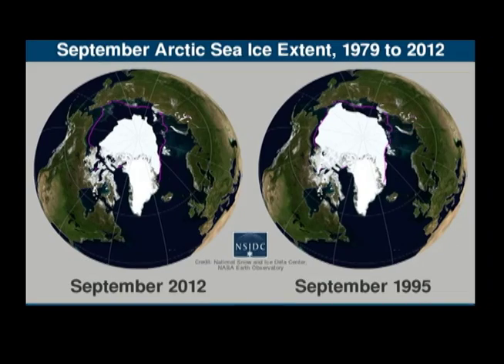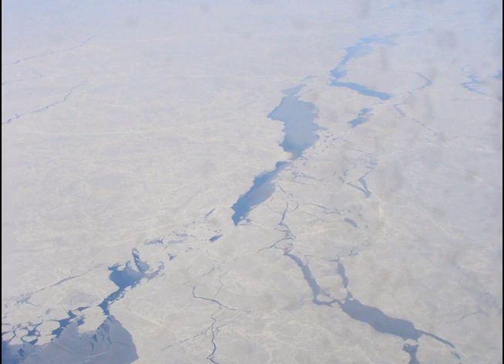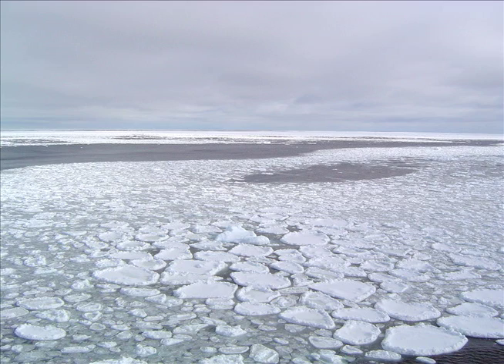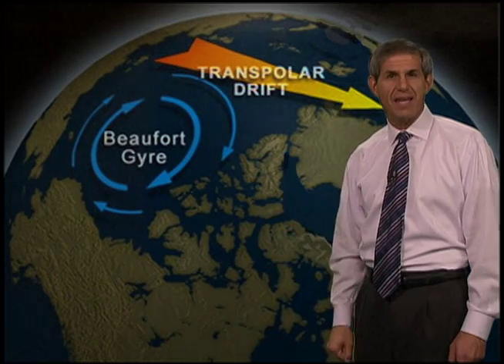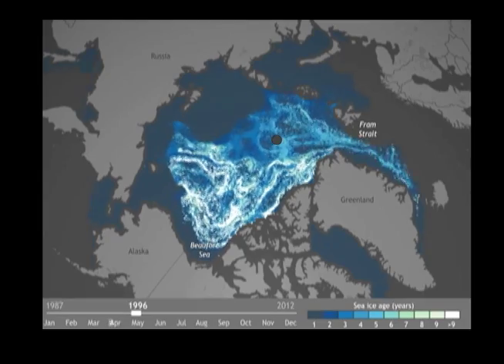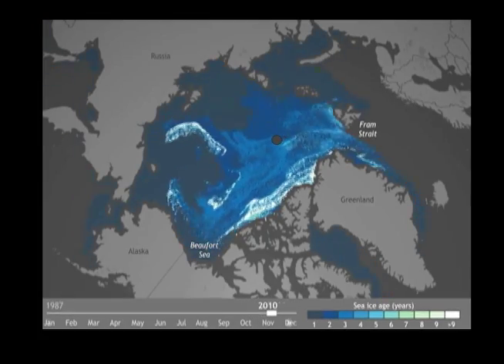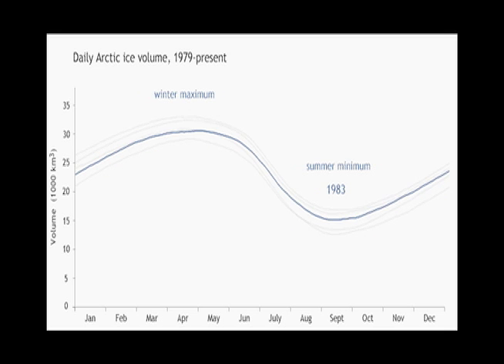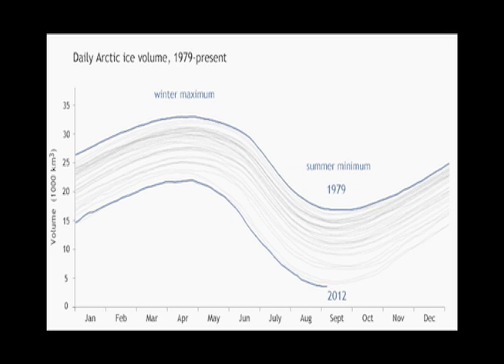WxYz Dec 5, 2012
Arctic Sea Ice Volume